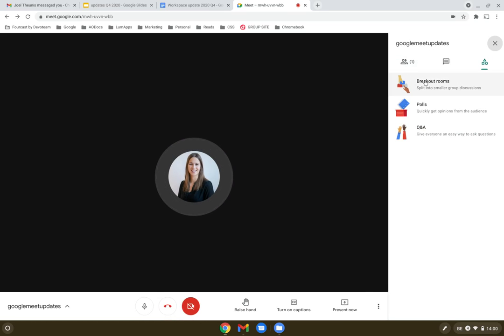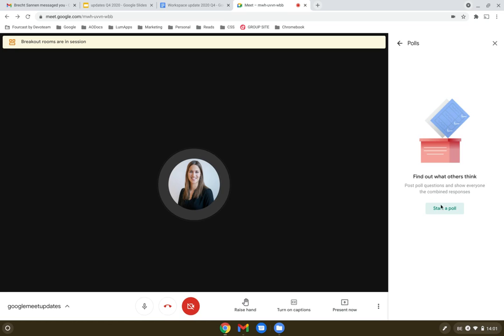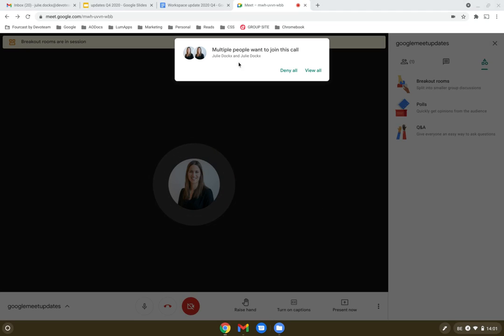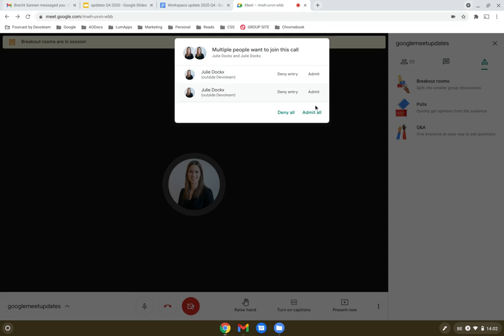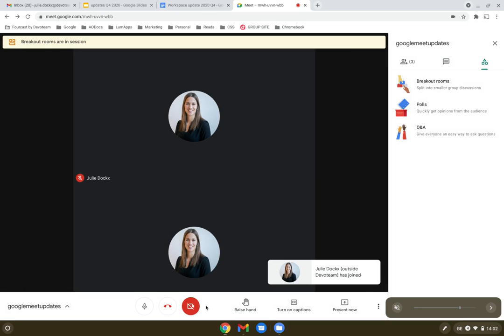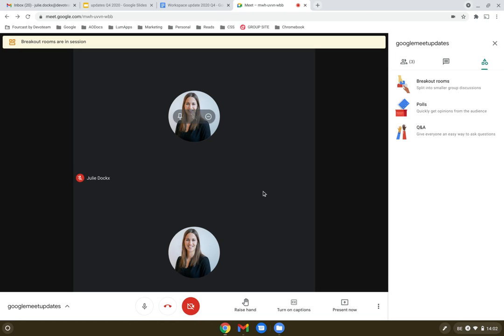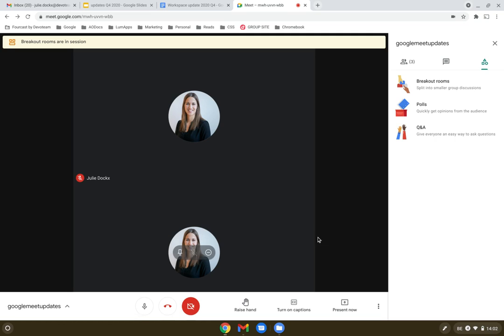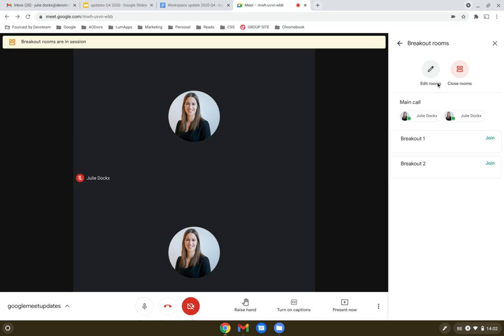Google Workspace 2020 Q4 Updates: Google Meet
6! new updates in Google Meet: enable Q&A sessions, start using polls, create breakout rooms for specific topics, accept knocks in bulk, raise your hand (virtually) and last but not least replace or blur your background